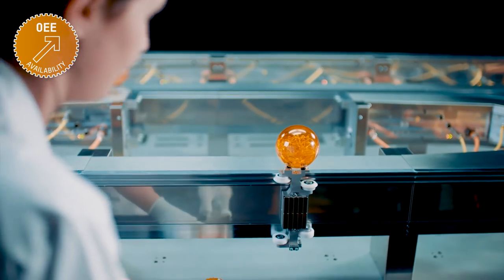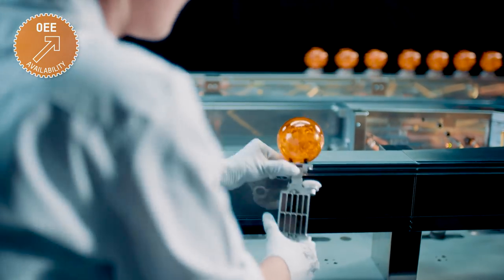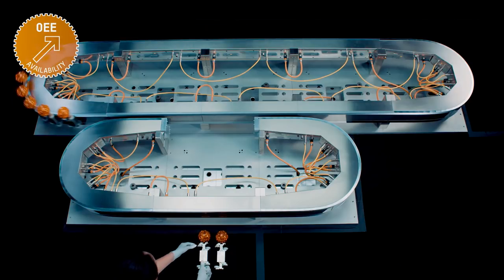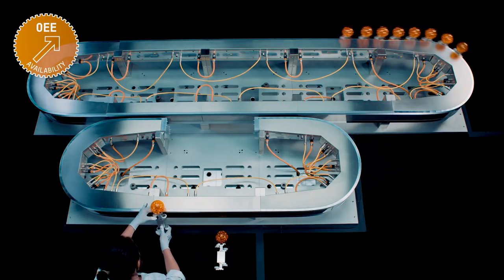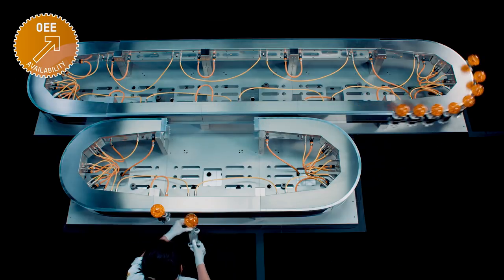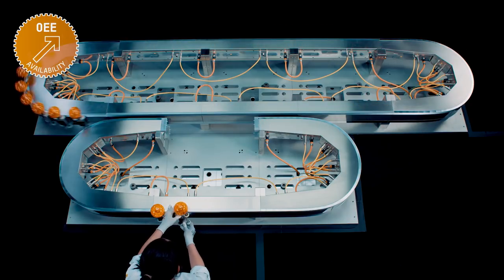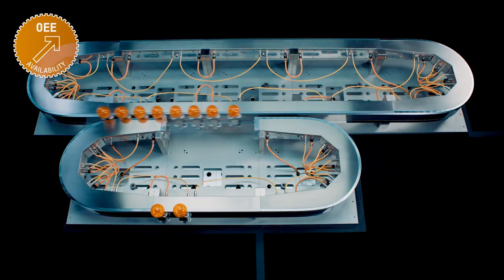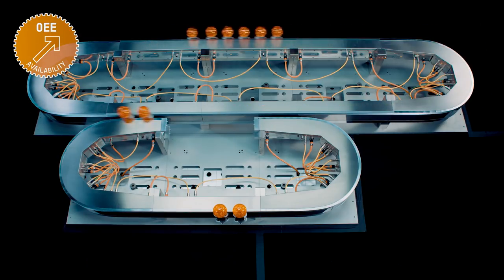ACOPOStrak: Zero downtime changeover [sub: EN, JA]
The revolution in product transport has arrived, bringing with it a new age in agile manufacturing and enabling true mass customization for profitable production down to batches of one.
In this series of videos, we show you 5 of the ways ACOPOStrak earns its reputation as the ultimate "OEE maximizer" and "ROI accelerator":

▲Nothing herein shall constitute an offer to sell, or a solicitation of an offer to buy. The ACOPOStrak product is not available for sale in the United States of America until September 2018.